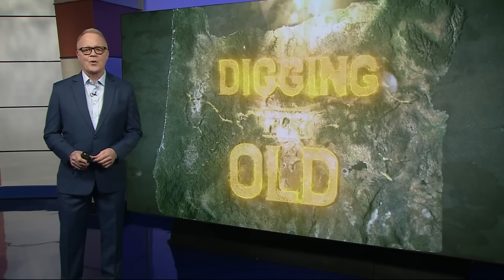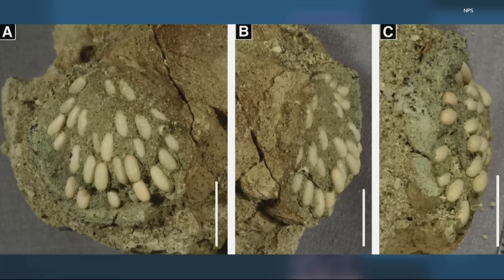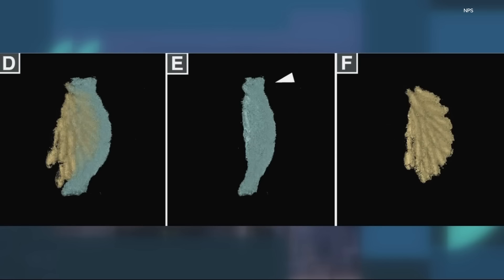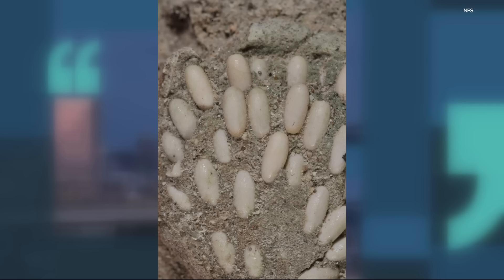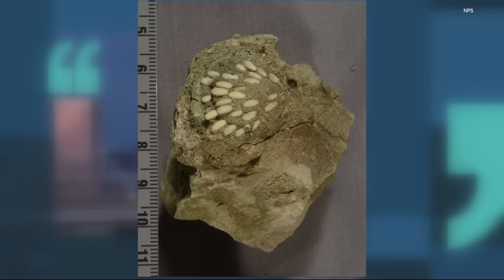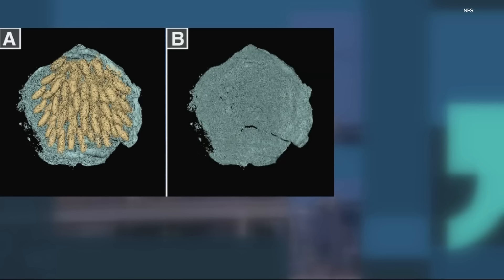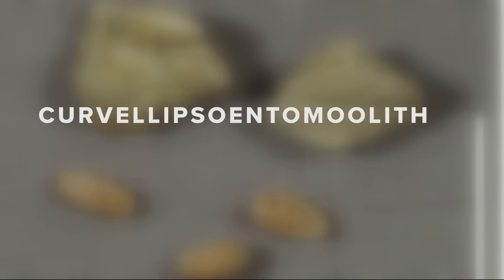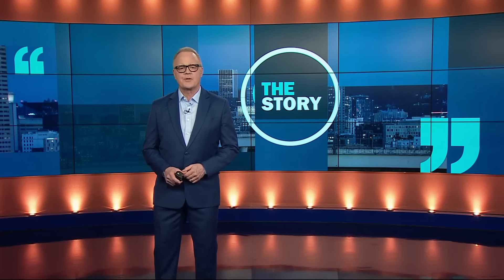Researchers make one-of-a-kind fossil discovery in eastern Oregon | Digging for Old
In the John Day Fossil Beds, scientists discovered a fossilized grasshopper egg pod believed to be almost 30 million years old, the first find of its kind. The clutch of fossilized eggs is not just rare, it's believed to be unique.